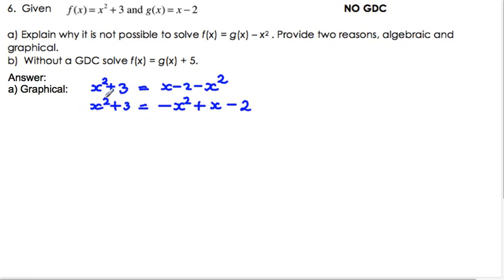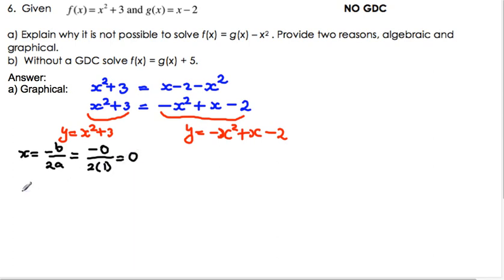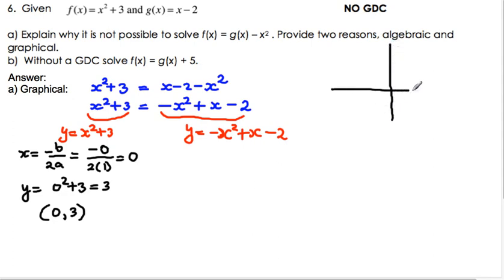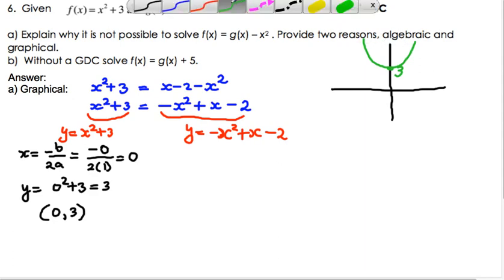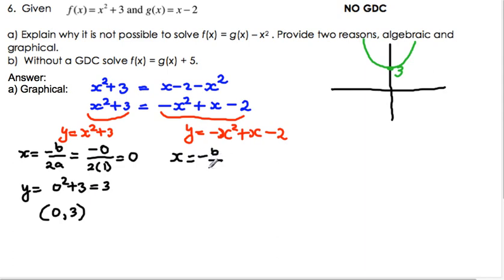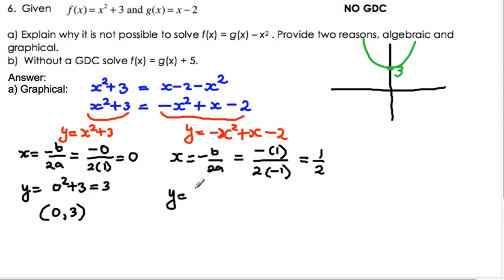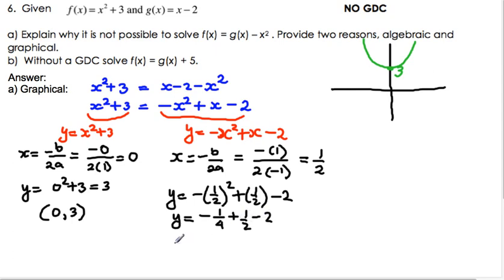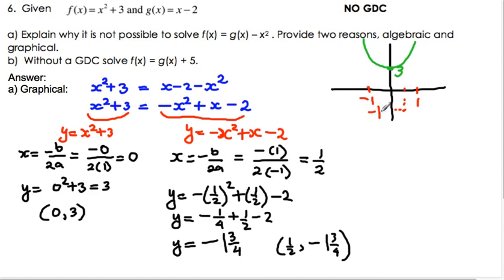Example 6a Graphical